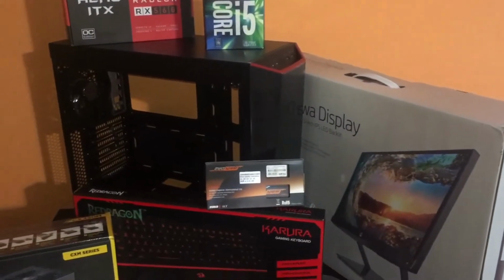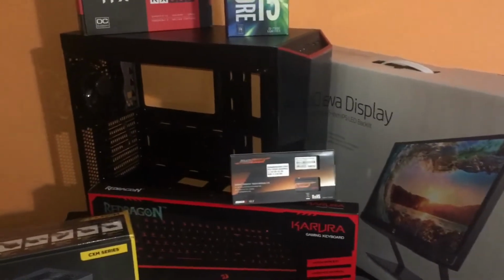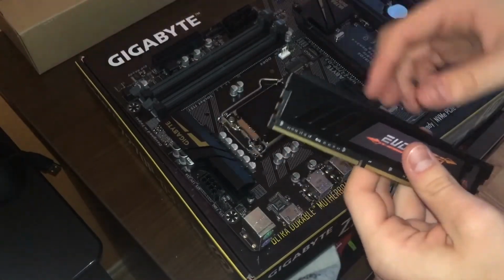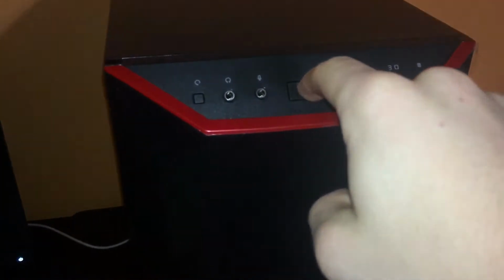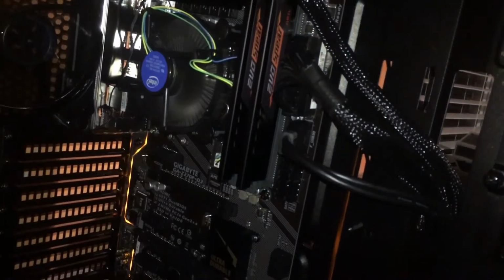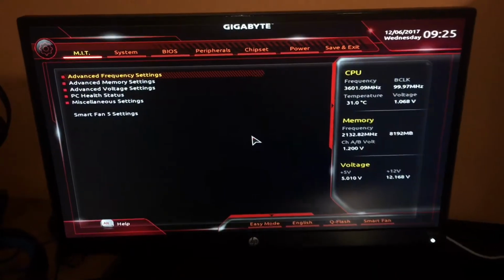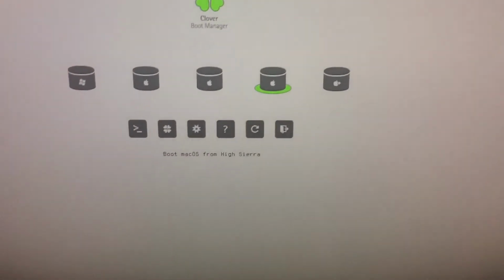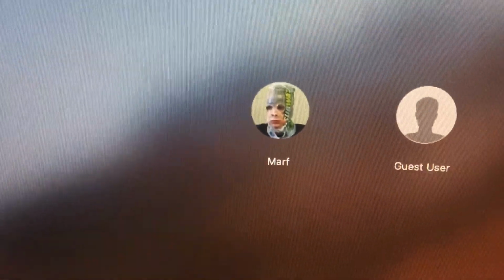THE HACKINTOSH BUILD VIDEO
Happy New Year! I hope you guys are having a wonderful time with the people closest to you! Here is a quick video on the process of how I built my hackintosh... Kind of. :P

Recording info:
Device: iPhone 6s
Recorder: Quick Time Player
Editor: Final Cut Pro X